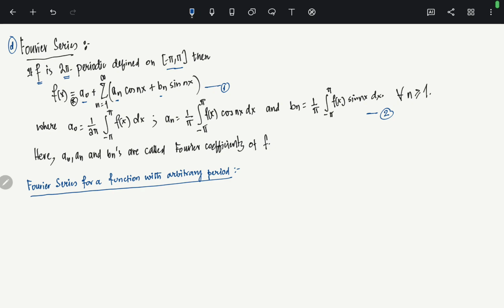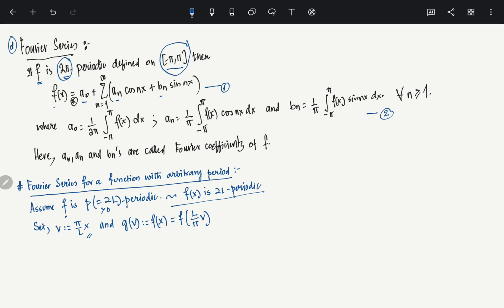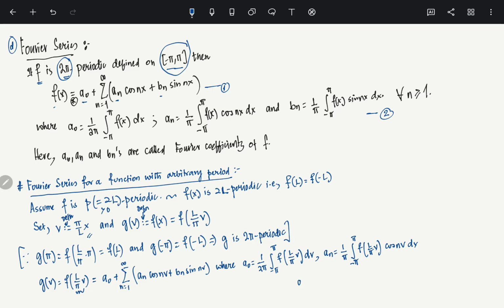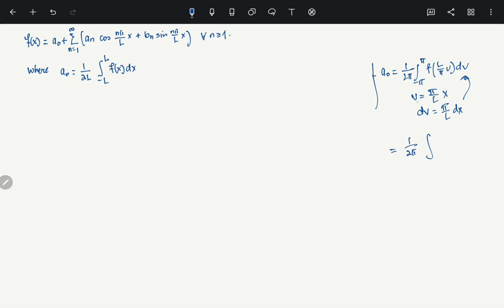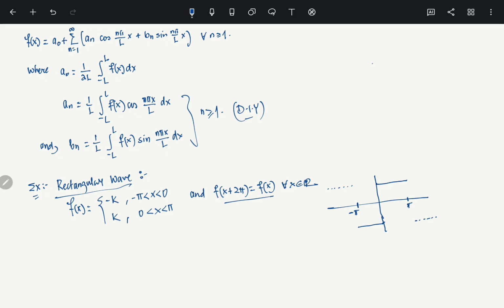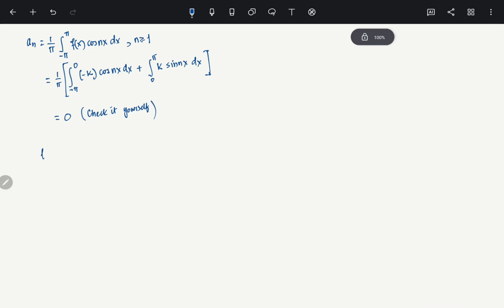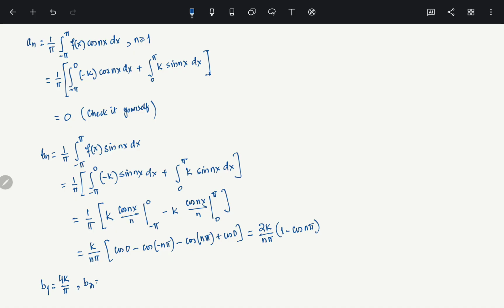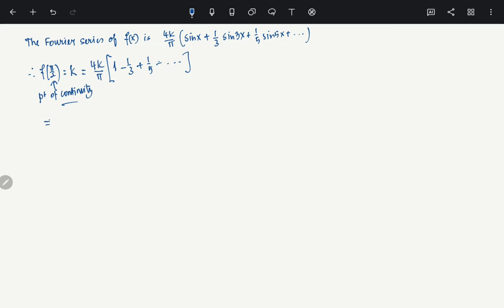12 June 2025